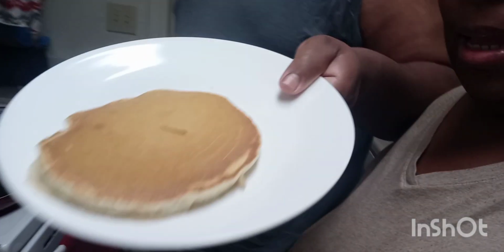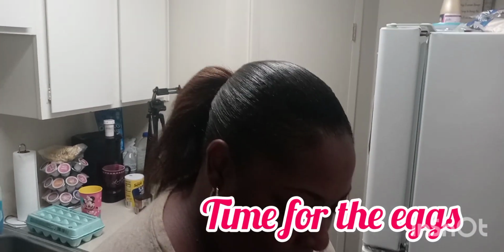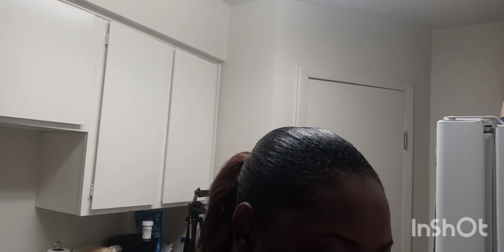COOKING WITH THE T21FAMILY/BREAKFAST FOR DINNER🥞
❤️we are a family of three raising a daughter with Downsyndrome and Autism we love to laugh and have